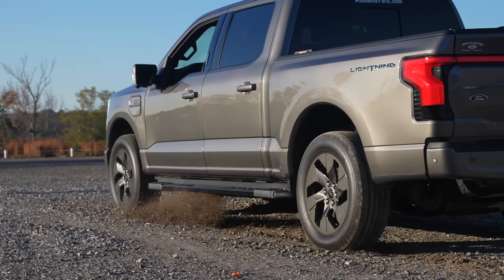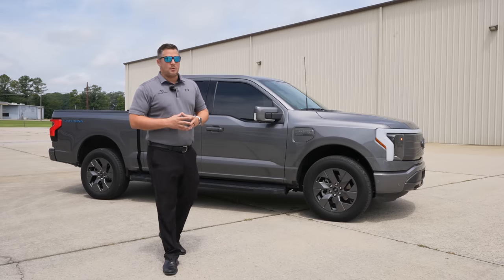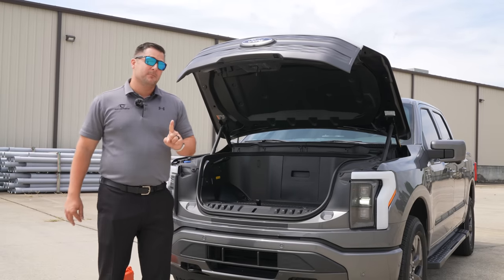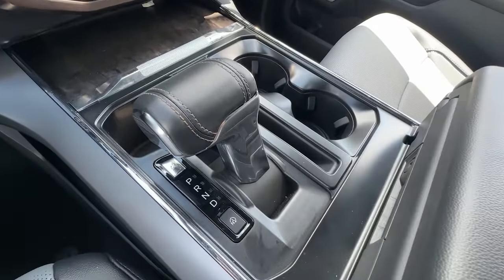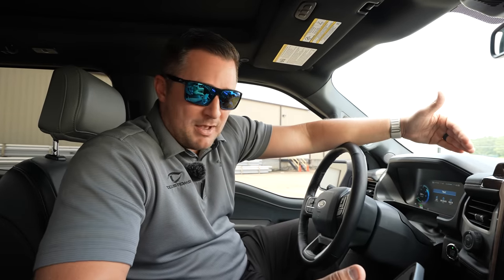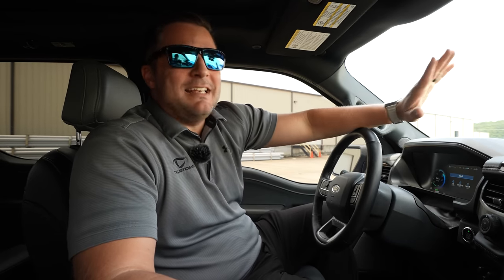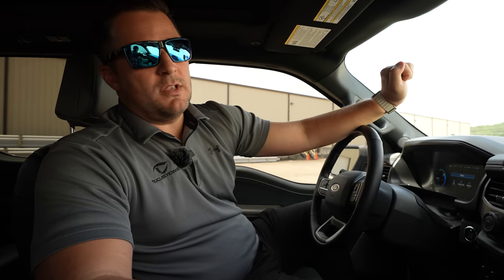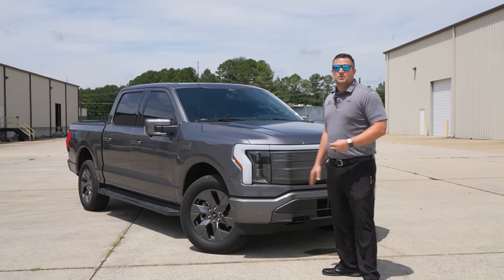F-150 Lightning 1 Year Review: The Good, Bad, & Ugly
Mitchell has officially had his F-150 Lightning for a year and we are going to go over the good, the bad, and the ugly. Starting off with something absolutely amazing about this truck is this mega power frunk. This has been absolutely amazing for storage and tailgating. Going to the bed of the truck, one bad thing we have noticed is the condensation in the light bar. We know this is a recall for Ford, and we see that it is also happening on this Lightning. A good thing  about the bed is the extra charging with up to 7.2 kilowatts worth of max power coming out of the bed of the vehicle. Now onto the inside of the F-150 Lightning, We still absolutely love the center console shifter and the interior work surface. Now hoping into fast charging. After keeping track of all the times Mitchell has fast charged, it has been 32 times, which comes out to $248 spent on fast charging. Long story short is with the current price of gas, you'd be looking at $3,045 and if Mitchell were to have paid for the entire year himself it would only have come out to around $1,200 which is a big difference. The last thing that is absolutely amazing about this vehicle is Bluecruise. Ford is even coming out with an updated Blue Cruise that will allow you to switch lanes handsfree. You just hit the blinker and it changes lanes for you. Overall this vehicle has been absolutely amazing the last year!

0:00 Intro
0:26 F-150 Lightning
1:55 Frunk
3:14 Bed
4:26 Interior
4:50 Charging
9:37 Bluecruise
11:55 Outro